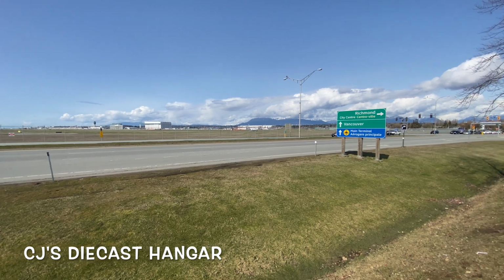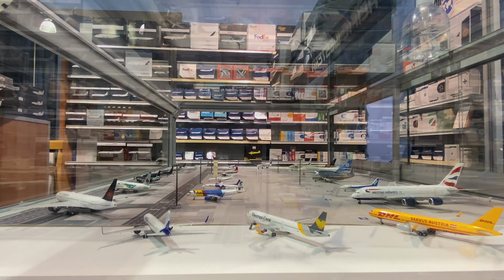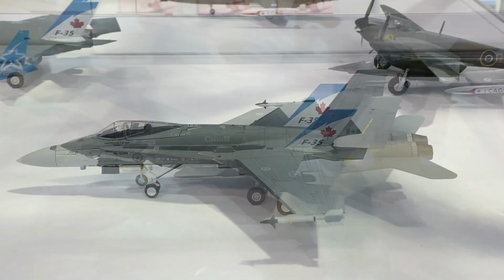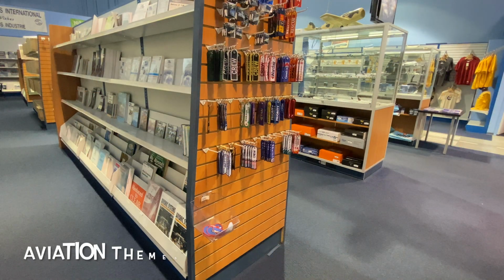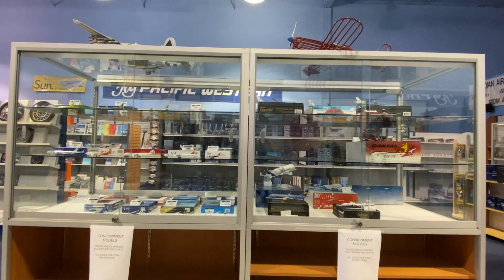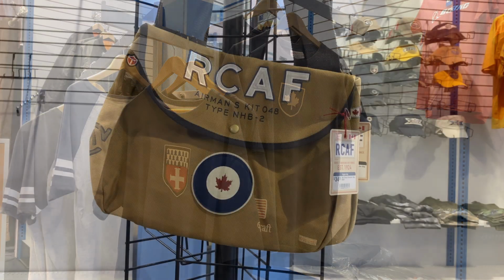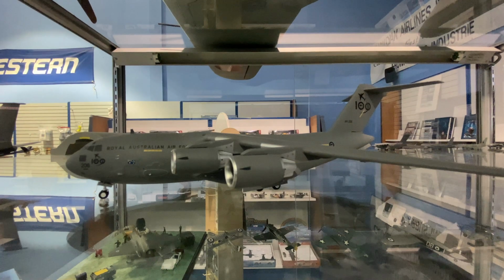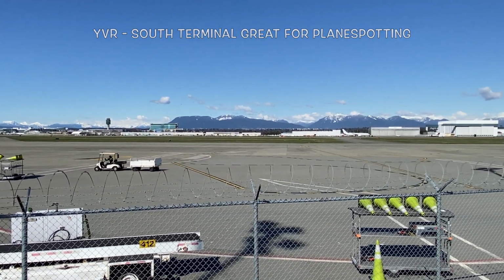SADLY FLIGHT CITY CLOSED OCTOBER 2025 4K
I HAVE BEEN COLLECTING DIE-CAST PLANES FOR DECADES AND WHILE I WAS MAKING VIDEOS OF MY DIE-CAST PLANES FOR THIS YOUTUBE CHANNEL I THOUGHT IT WOULD BE GOOD TO HIGHLIGHT MY LOCAL GREATER VANCOUVER DIE-CAST STORE, "FLIGHT CITY".

FOR THE SPAN OF MY COLLECTING FLIGHT CITY HAS BEEN MY BIGGEST SUPPLIER OF DIE-CAST 1:400, 1:200, AND 1:72. I HAVE ALSO PICKED UP MANY OTHER COOL AVIATION COLLECTIBLES HERE. FLIGHT CITY IS A COOL AVIATION ENVIRONMENT TO HANG OUT IN.

DON AND HIS STAFF ARE FRIENDLY AND ALWAYS DO THEIR BEST TO FIND YOU WHAT I AM LOOKING FOR. THE STORE IS LARGE AND SPREAD OUT SO YOU DON'T FEEL CRAMMED IN. AND THERE IS LOTS TO SEE AS YOU WILL NOTICE IN THE VIDEO.

THEY HAVE A LARGE SELECTION OF DIE-CAST AS WELL AS OTHER AVIATION COLLECTIBLES AND ALSO MANY PRACTICAL PILOT SUPPLIES RELATED TO TRAINING AND LOGGING. THEY ALSO CARRY AVIATION BRANDED AND THEMED CLOTHING. THEY EVEN HAVE A CHANGE ROOM TO TRY THINGS ON. THAT'S BEEN HANDY.

I INVITE YOU TO CHECK OUT FLIGHT CITY, WHETHER YOU ARE A LOCAL IN THE GREATER VANCOUVER AREA, VISITING, OR IF YOU JUST HAVE SOME TIME TO KILL DURING A LAYOVER. IF YOU LIKE ALL THINGS AVIATION DEFINITELY COME CHECK OUT FLIGHT CITY. A UNIQUE AVIATION EXPERIENCE.

FOR ME IT IS NICE TO GO TO A STORE WHERE THE STAFF KNOW MY NAME, AND THROUGHOUT THE YEAR THEY DO HAVE SPECIAL SALES AS WELL. FOR ME ITS BEEN A GOOD PLACE TO HANG OUT AND CHAT WITH OTHERS WHO ARE ALSO AVIATION ENTHUSIASTS, COLLECTORS, OR WORK IN THE INDUSTRY.

FLIGHT CITY LOCATION:  6080 Russ Baker Way #105, Richmond, BC V7B 1B4.

FLIGHT CITY IS LOCATED NEXT TO A MCDONALDS, JUST TO THE SOUTHEAST OF VANCOUVER INTERNATIONAL AIRPORT (YVR). RUSS BAKER IS A FAIRLY LARGE ROAD TO GET YOU THERE EASILY.

I HOPE YOU ENJOY THE VIRTUAL TOUR OF FLIGHT CITY.